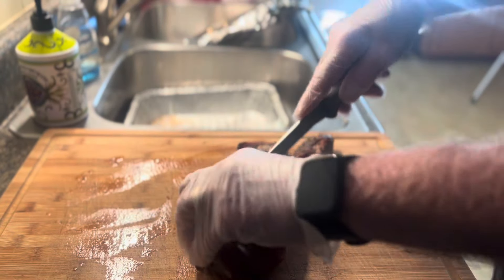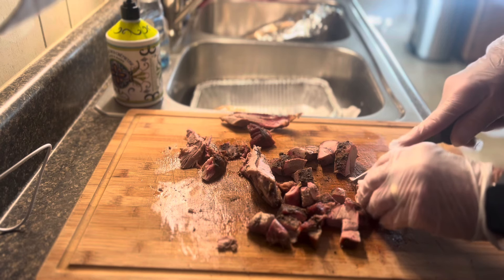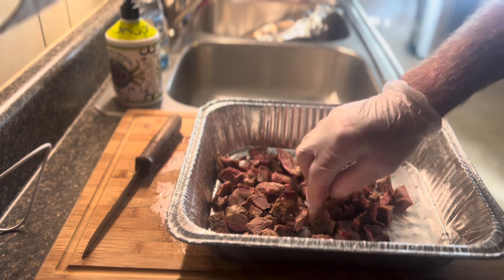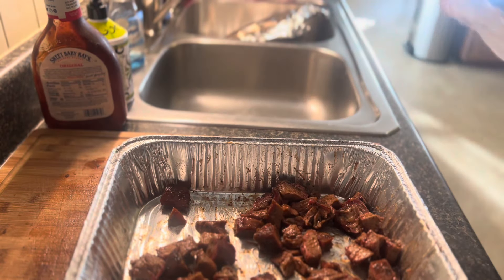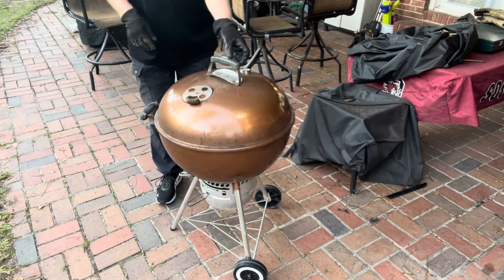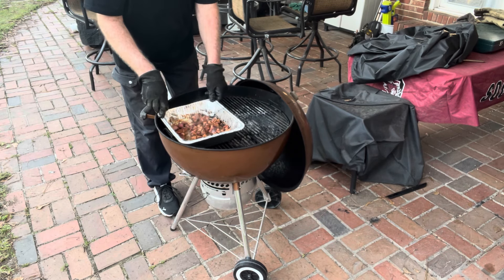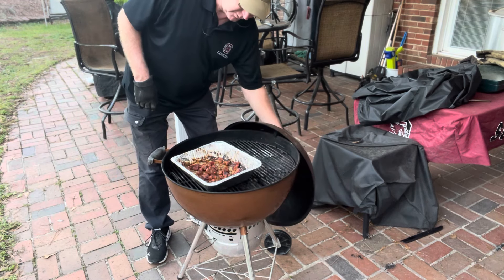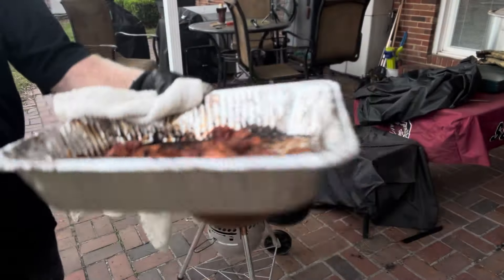BBQ Perfection: Pork Shoulder Burnt Ends You’ll Crave!!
Once your pork has been smoked, cut it into 1” cubes, then place into an aluminum pan. Lightly coat with your favorite sauce and cook at 290 F. Leave 10 minutes and stir around.  Another 10 minutes and the EAT!!

Here is the Amazon link to the Euflora spike thermometer:

To get any of my tools on amazon click this link you can get thermopro, big green egg, weber:
anything you order through this link helps to grow the channel.